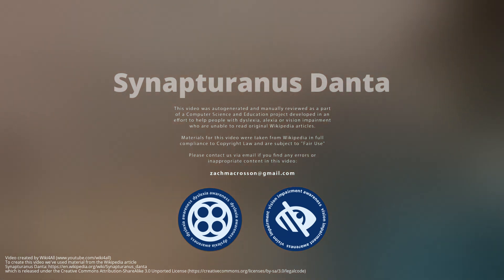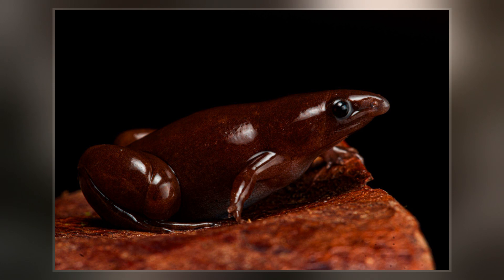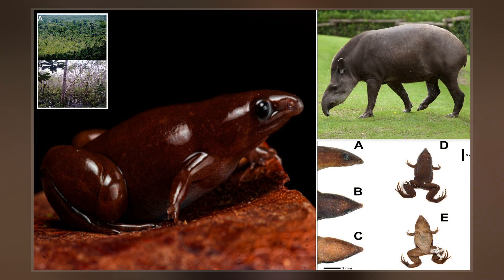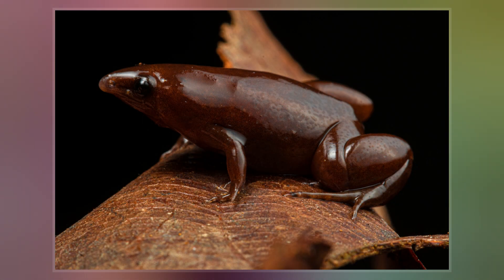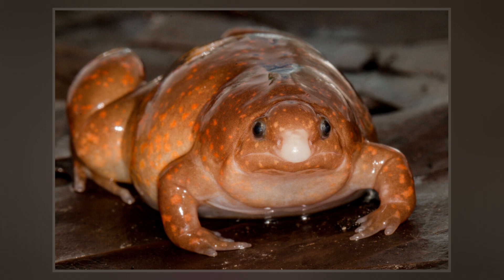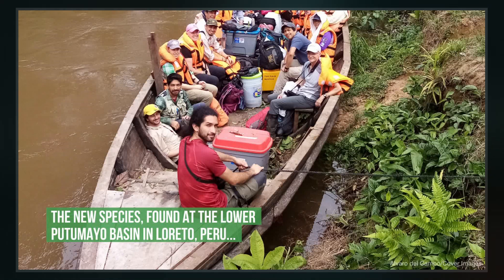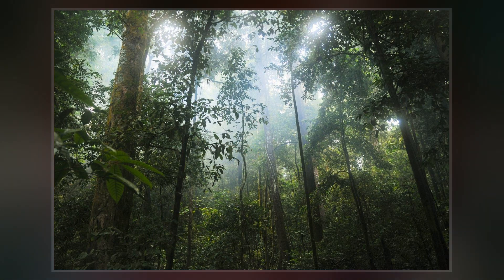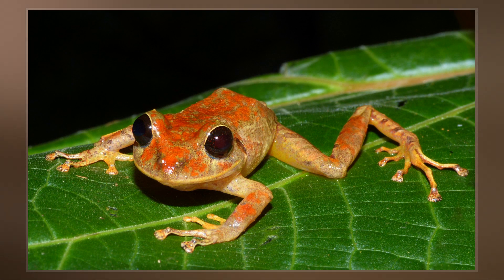Synapturanus Danta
Synapturanus danta is a species of small frog that was described in 2022. Its nose is enlarged, resembling a tapir, giving it the common name tapir frog.